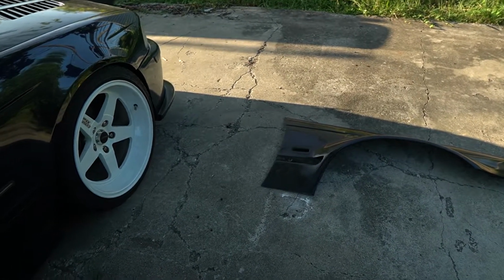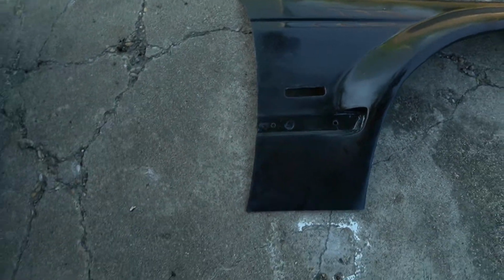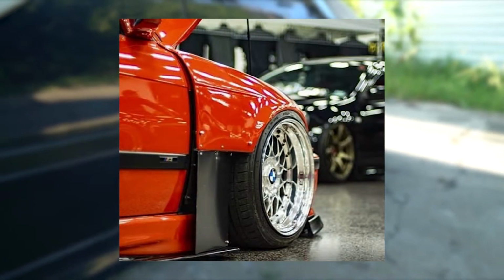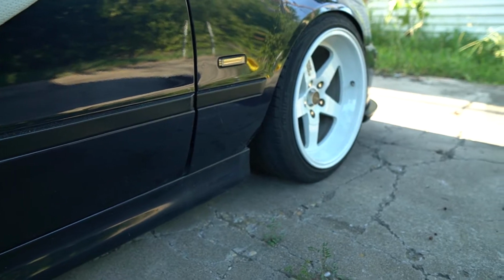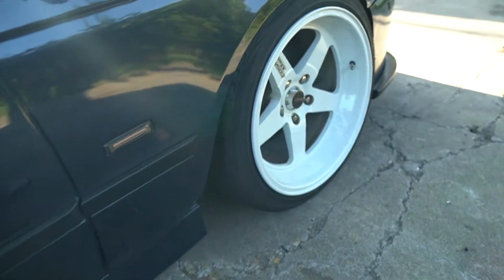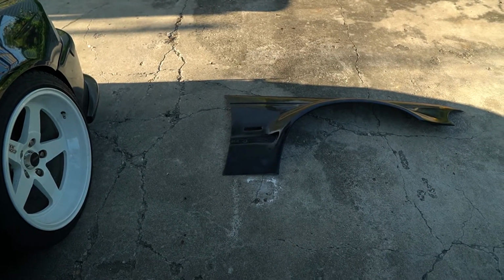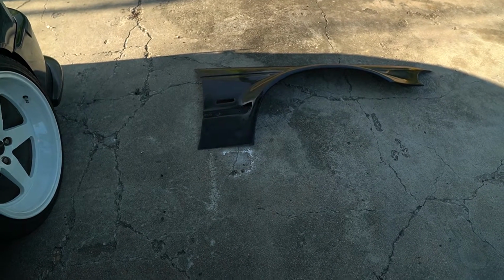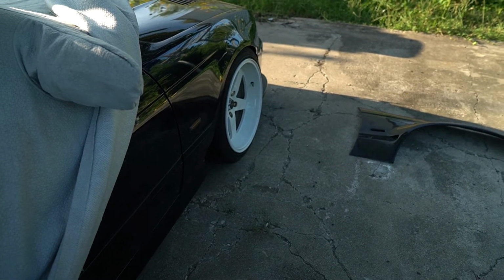E39 Widebody Update - I Have An Idea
This video I ask the audience their thoughts on a possible change the widebody build of my E39 540i.  Should we customize the car a tad further and add custom fender cut and vents or leave it as is?